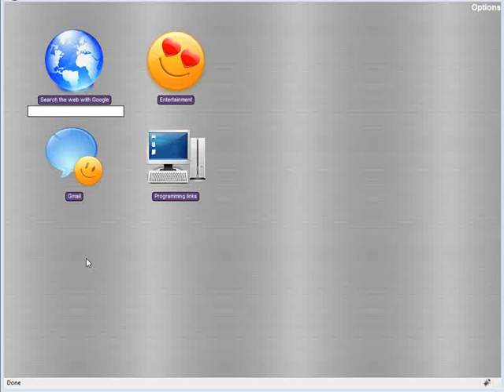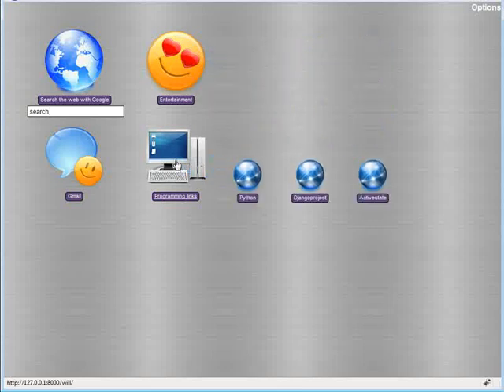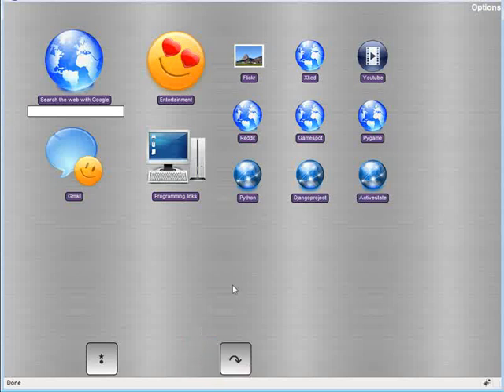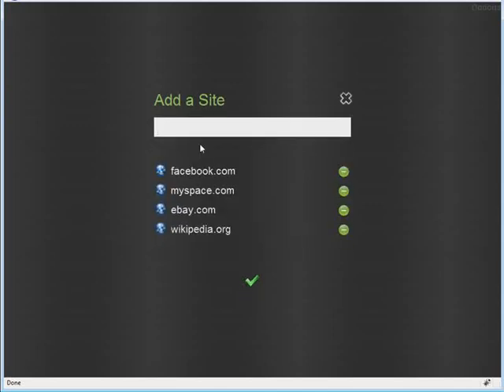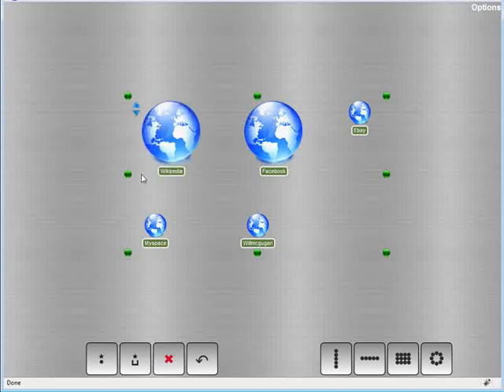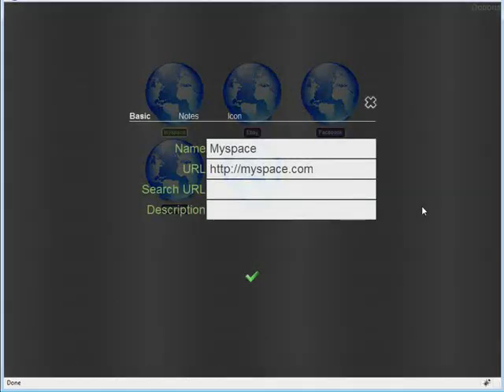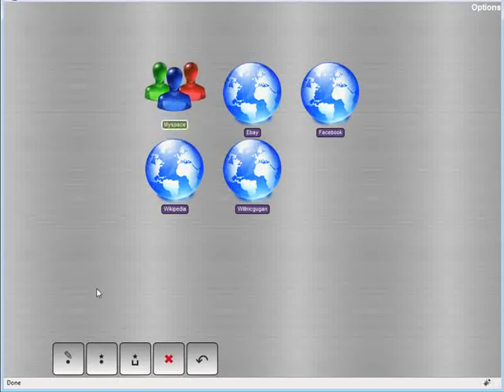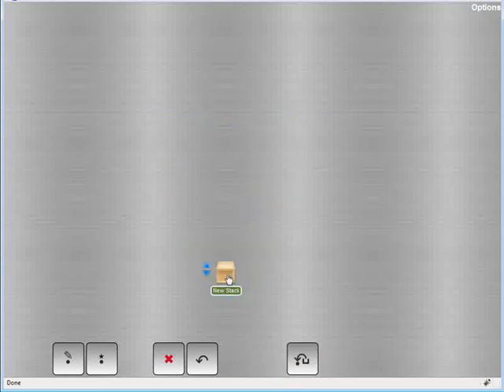Links Desktop Screencast